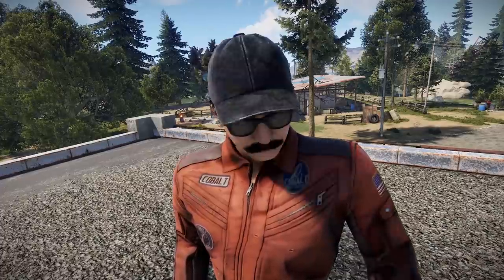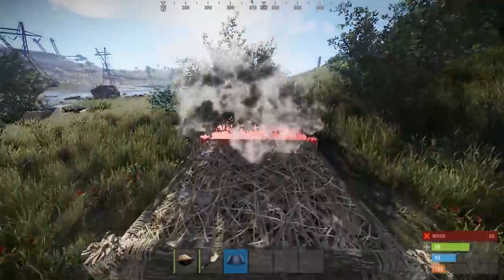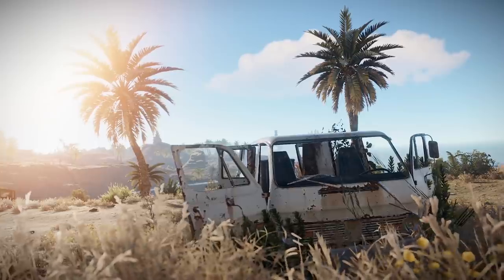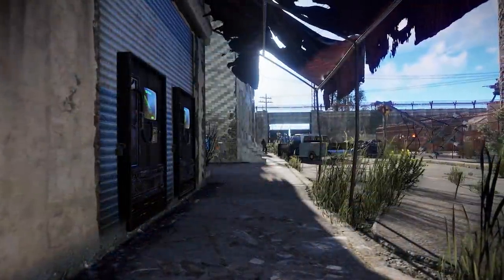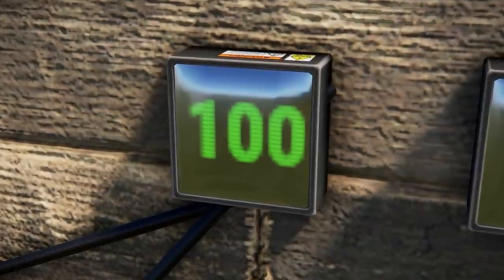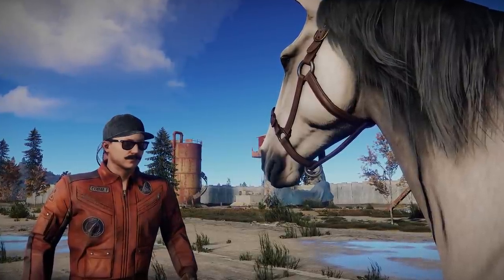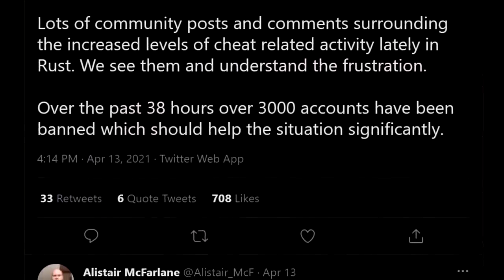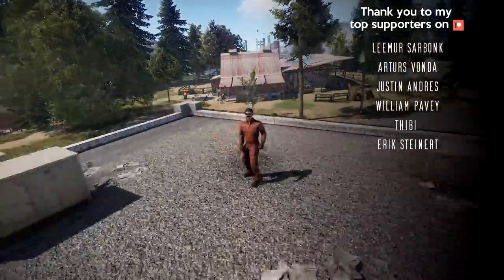Bush displacement! | Rust Update 16th April 2021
Prepare to have all your bushes displaced.. An important quality of life fix for any who don't like indoor plants.. Also head movement is back!

I'm proudly powered by AWD-IT, pay them a visit for the best gaming PC systems

0:00 Head movement
0:33 Bush displacement
0:53 Other news